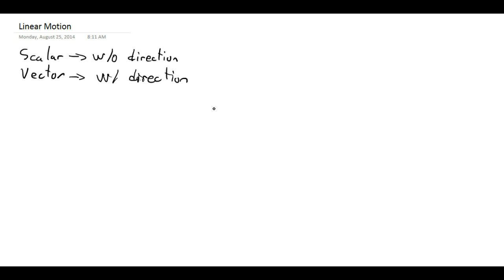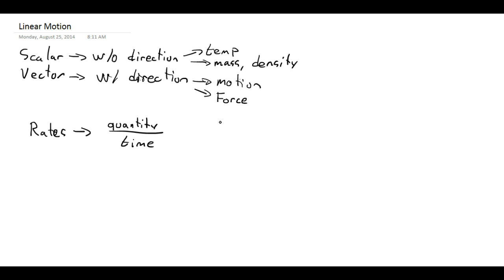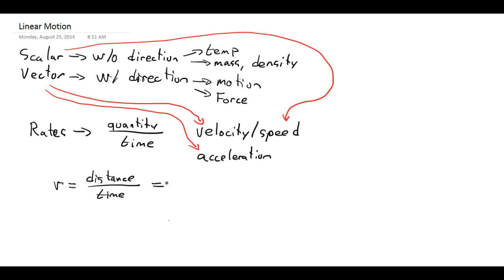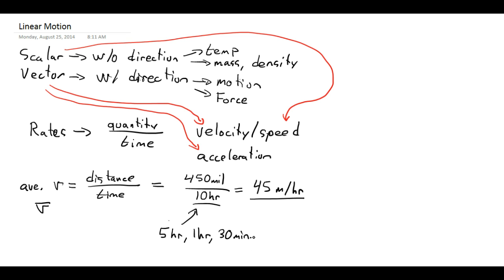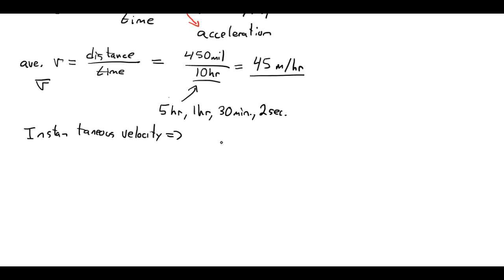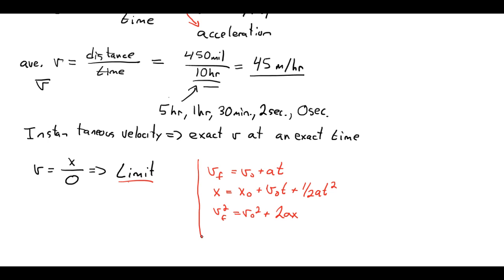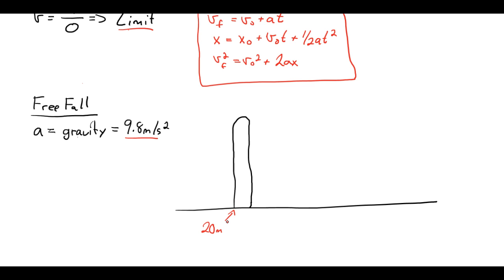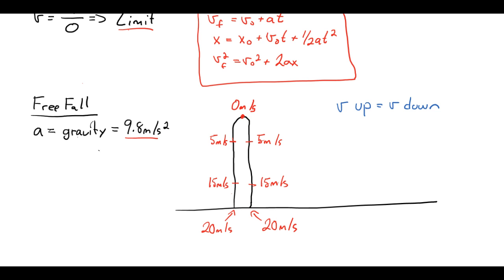Linear Motion Review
Quick Review of linear motion